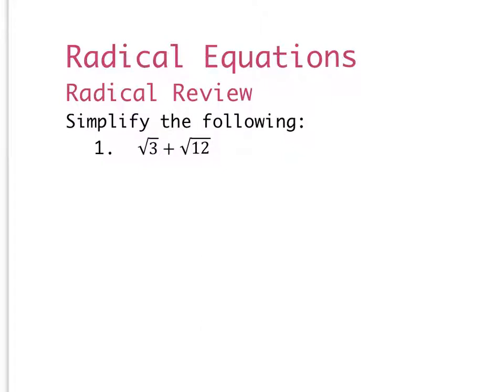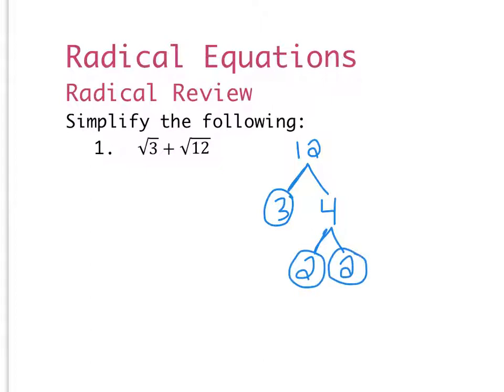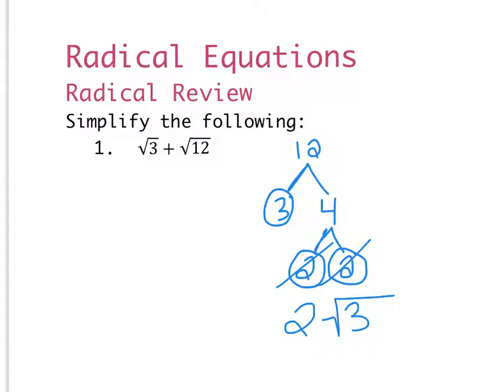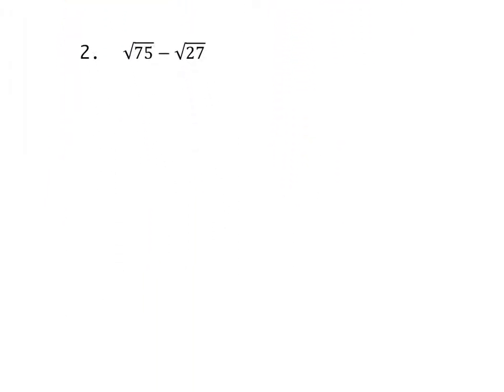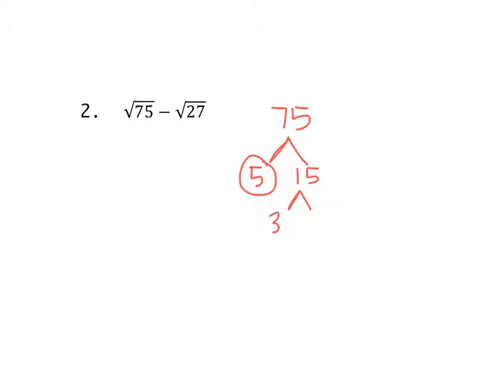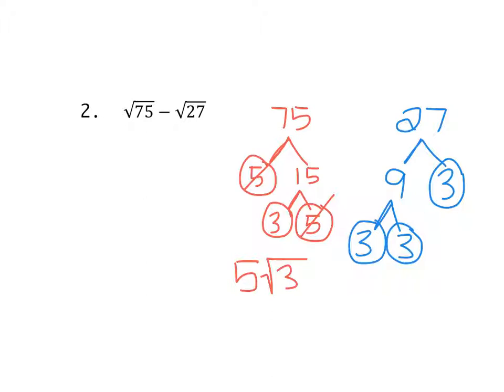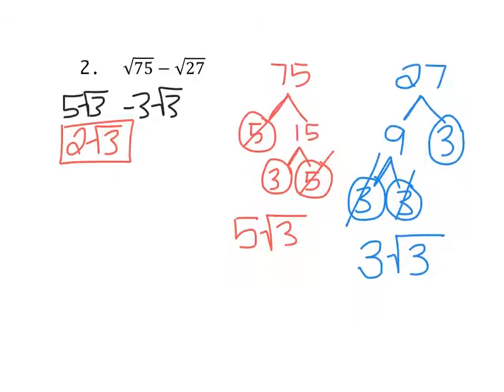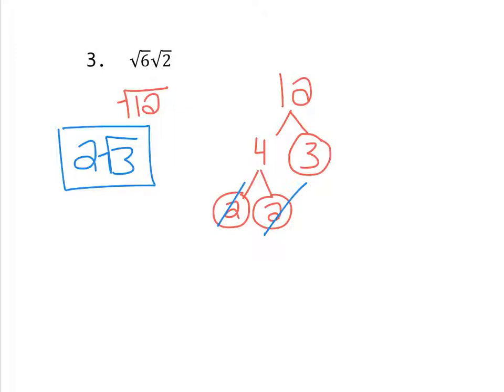radicals video 1 Math 3